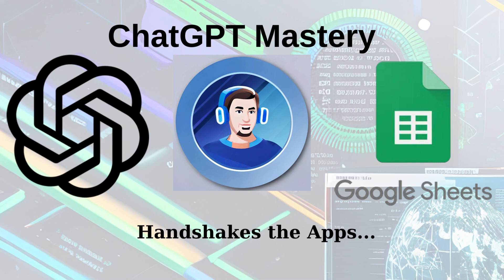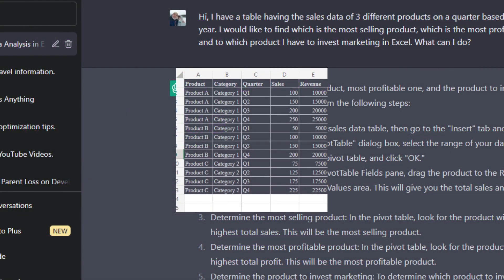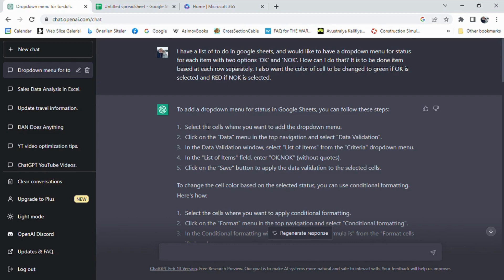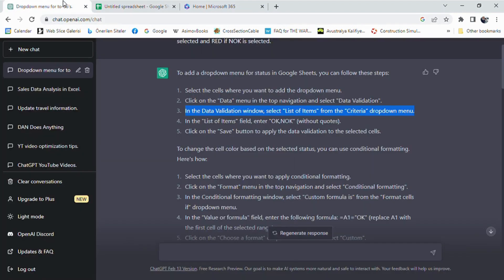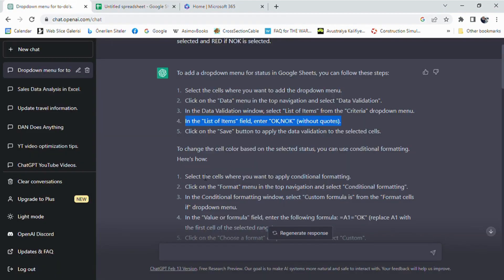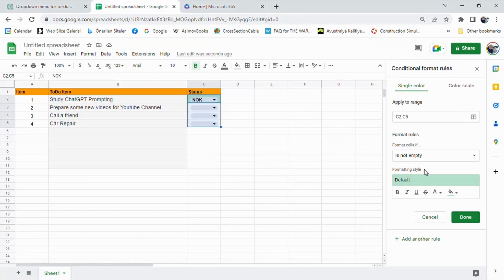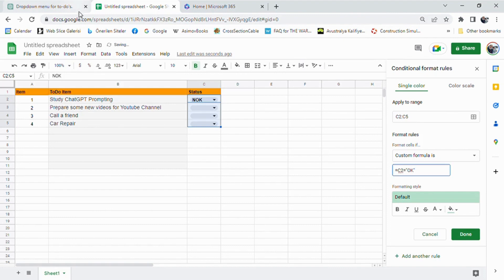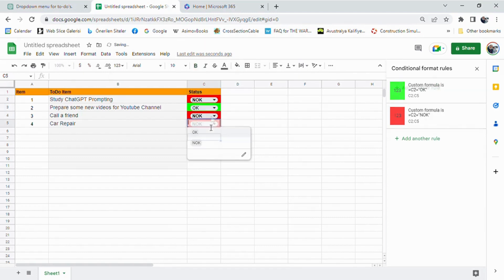How ChatGPT helped me create a drop-down menu with default values in Google Sheets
In this video, we will explore how ChatGPT can be used to enhance productivity and efficiency in our daily work lives, specifically in Google applications like Excel, Word, Google Docs, Power Point, and Google Slides. We will also dive deep into how ChatGPT can be used for project management and education.

Firstly, let's understand the basics of ChatGPT. ChatGPT is a chatbot powered by OpenAI that uses natural language processing (NLP) to understand and respond to our questions. It can be used for various tasks, including creative writing, problem-solving, and casual conversations. ChatGPT has been trained on a vast corpus of text data, which enables it to provide intelligent responses.

In terms of Google applications, ChatGPT can be integrated with Google Sheets to provide quick and efficient solutions to problems related to data analysis and project management. For instance, we can use ChatGPT to create a dropdown menu with default values in Google Sheets, which is crucial for tracking tasks and project progress.

To create a dropdown menu with default values, we need to select the cells where we want to add the dropdown menu, then click on the "Data" menu in the top navigation and select "Data Validation". In the Data Validation window, we can choose "List of Items" or "List from a range" for our dropdown menu. We can then enter the list of items we want in the dropdown menu. However, we also want the default value of the dropdown menu to be set to a specific value. This can be achieved by creating a cell outside the range where we want to add the dropdown menu and entering the default value in it. Alternatively, we can use ChatGPT to set the default value. In the Data Validation window, we go to the "Criteria" tab and select the desired default value from the dropdown menu in the "Default value" section. This will set the default value for the dropdown menu.

Furthermore, we can use ChatGPT to apply conditional formatting in Google Sheets. For instance, we can change the background color of a cell based on the value in another cell. This can be helpful in creating visually appealing spreadsheets that are easier to read and interpret. To apply conditional formatting, we need to select the cells where we want to apply it, click on the "Format" menu, and select "Conditional formatting". In the Conditional formatting window, we select "Custom formula is" and enter the desired formula, which could be something like =A1="OK" (replace A1 with the first cell of the selected range). We can then choose the color we want to apply and click on the "Done" button. This will change the background color of the cells based on the condition we have specified.

For instance, we can use ChatGPT to analyze market trends and make predictions about the future of a particular stock. This can be helpful in making informed decisions about trading and investments.

Moreover, ChatGPT can be used to enhance education and learning. For instance, ChatGPT can be integrated with online learning platforms to provide students with personalized learning experiences. This can be achieved by using ChatGPT to analyze student data and provide personalized feedback and recommendations. ChatGPT can also be used to develop intelligent tutoring systems that provide students with real-time feedback and help them improve their learning outcomes.

In terms of work productivity, ChatGPT can be a powerful tool for improving efficiency and streamlining workflow. ChatGPT can be integrated with project management tools like Asana or Trello to provide intelligent insights and recommendations for task prioritization and delegation. ChatGPT can also be used to automate repetitive tasks, freeing up time and resources for more meaningful work.

ChatGPT can be integrated with chatbots and messaging platforms like Slack or Microsoft Teams to provide quick and efficient responses to common queries and issues. This can be helpful in reducing response times and improving overall communication in the workplace.

In conclusion, ChatGPT is a powerful tool that can be used to enhance productivity, efficiency, and collaboration in the workplace. Whether it's in Google applications like Sheets, Docs, or Slides, or for business ideas like trading bots or affiliate marketing, ChatGPT can provide intelligent insights and recommendations that can help us work smarter and achieve more. So, let's embrace this AI-powered tool and take our work lives to the next level.